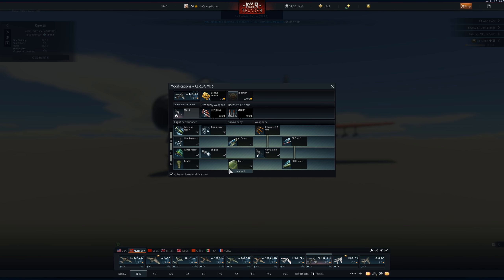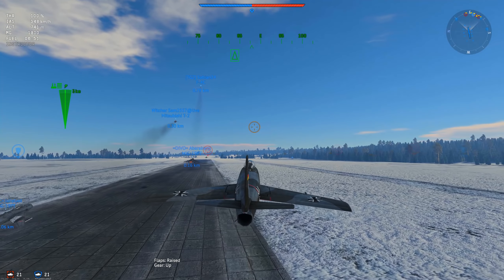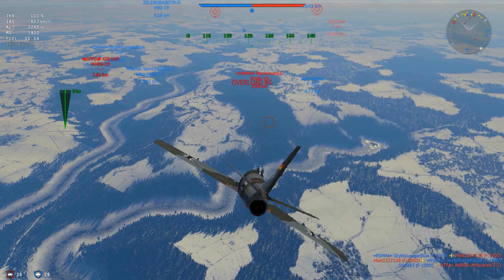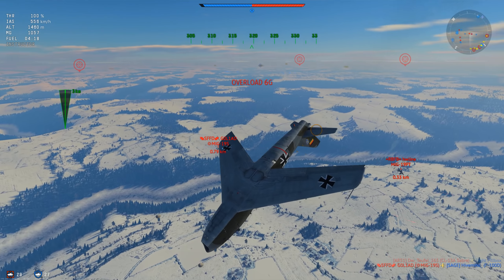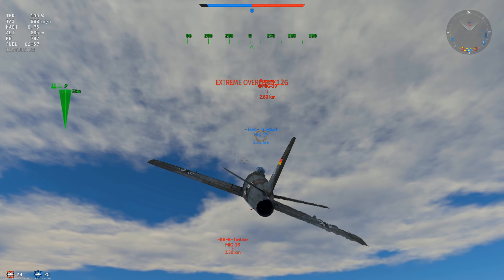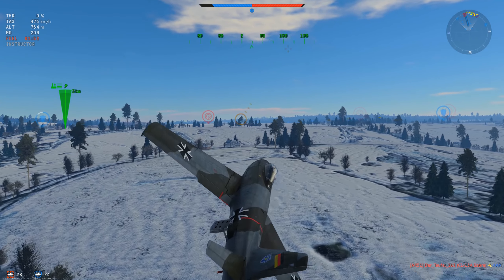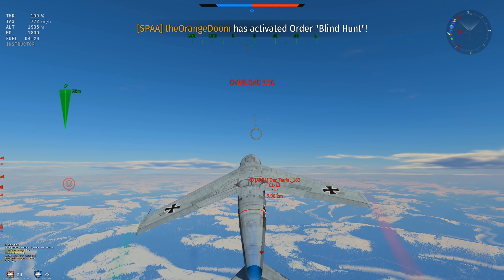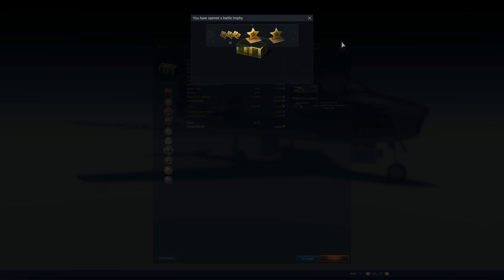BOOMER ZOOMER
Use code: h3hay

Little Timmy is starting to reminiscence the good old days of Air RB. He's enjoying being a club sealer in his sea el thirteen A mark 5. Make sure he gets a like for his efforts. He's been a good boy..